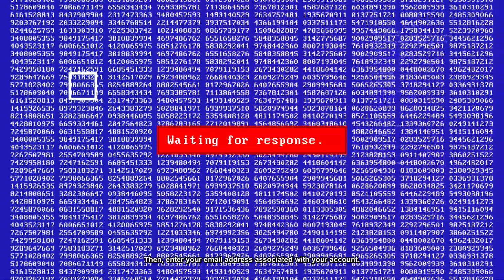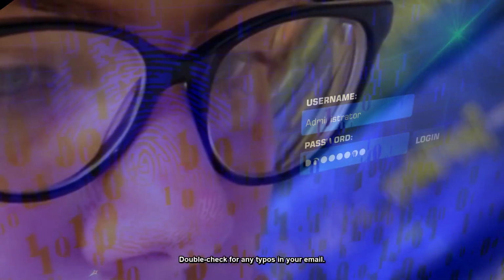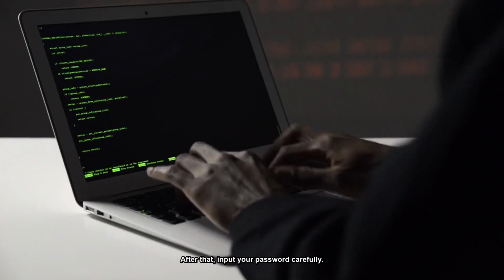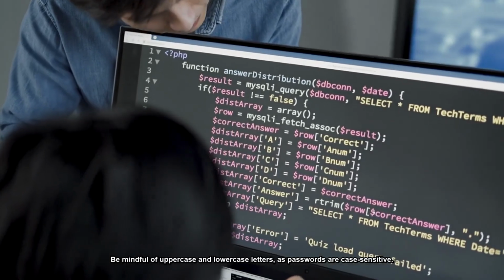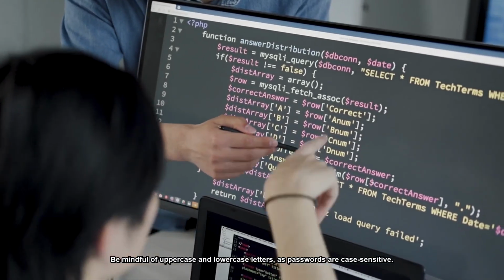How to Fix ShareASale Login Issues – Publisher Account Errors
In this video, we provide a step-by-step guide on how to troubleshoot and resolve common ShareASale login issues related to your Publisher account. If you're experiencing errors while trying to access your account, you're not alone! We'll walk you through effective solutions to get you back on track quickly. Whether it's password resets, account lockouts, or other technical glitches, we've got you covered.